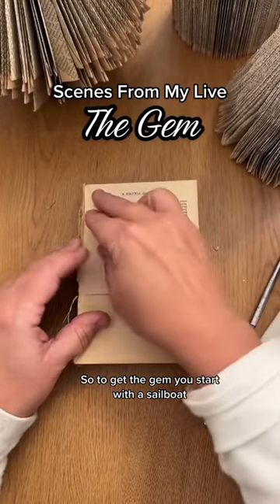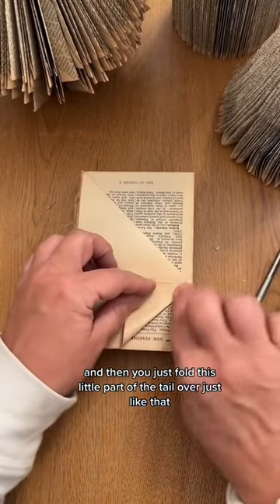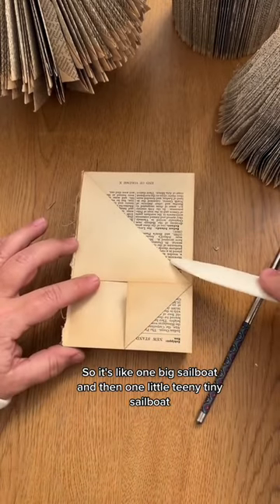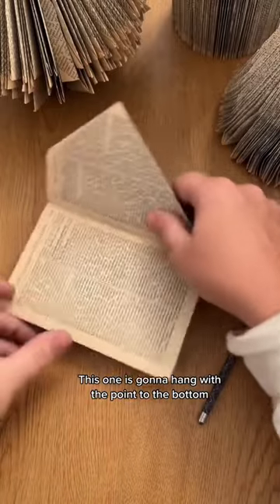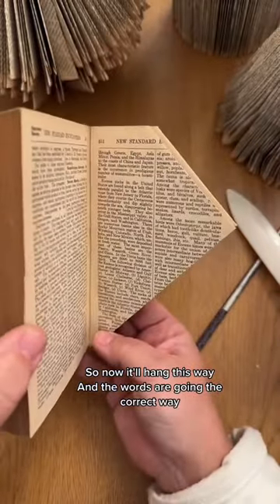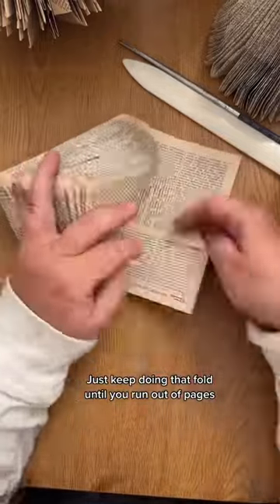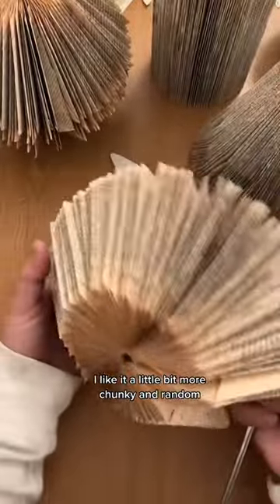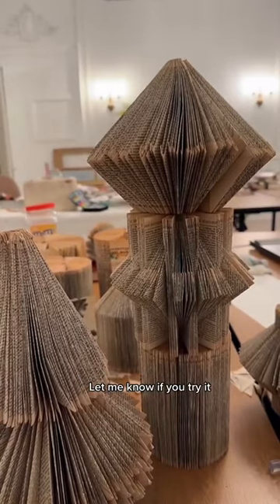This book folding pattern is an easy one!!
This book folding pattern is an easy one!! You can hang it with the point toward the top or the bottom.